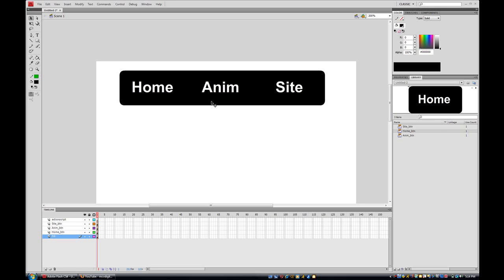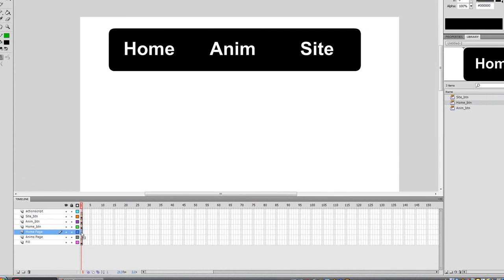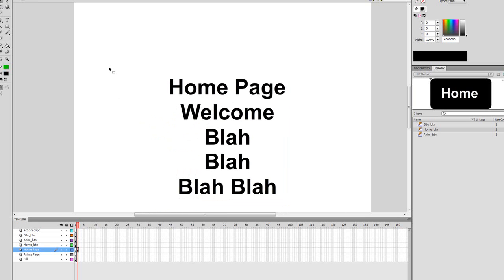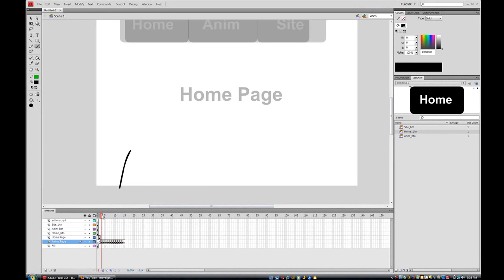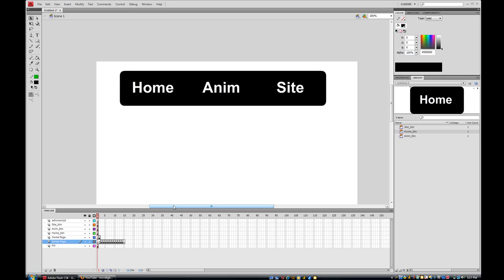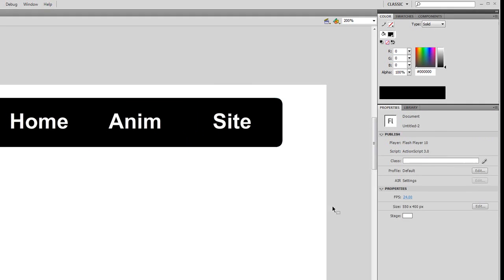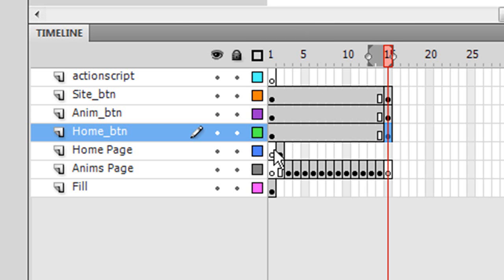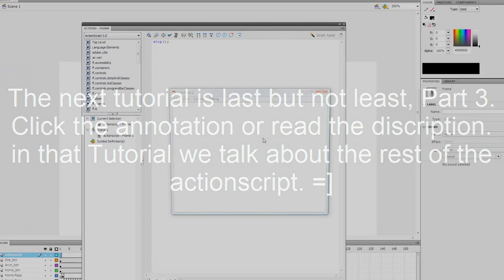How to make Actionscript 3.0 Buttons in Flash! - READ DISCRIPTION Part 2/3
here we'll make the button do certain effects and add a stop code!